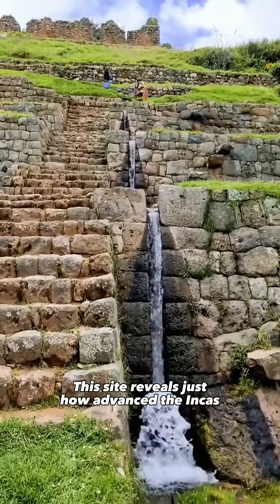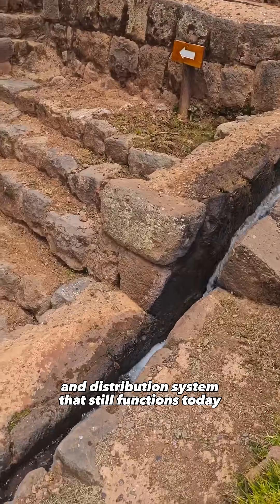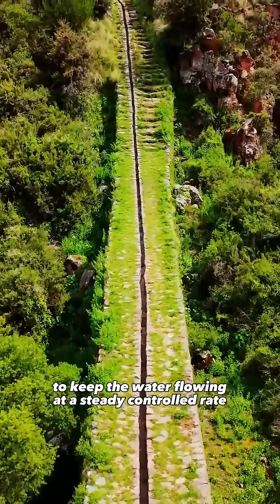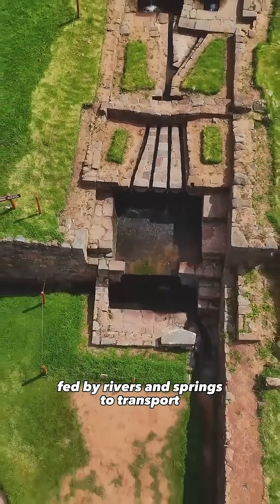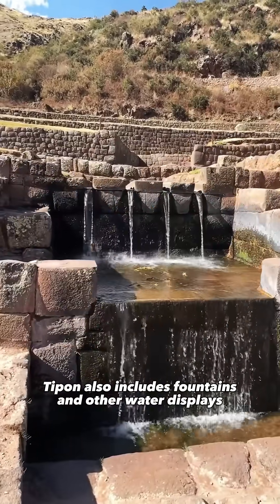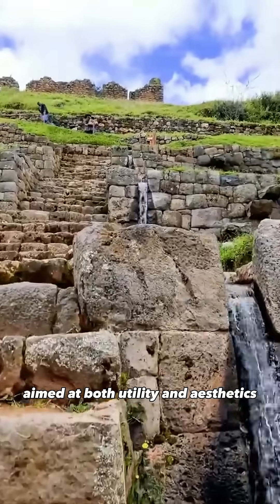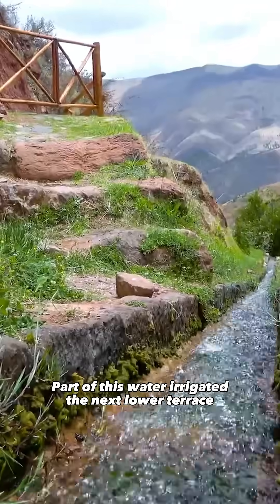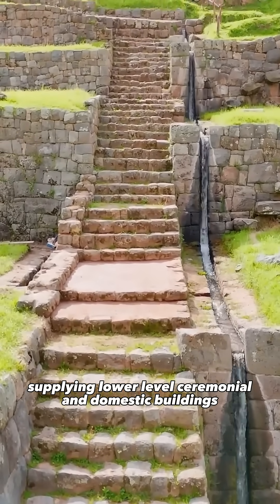Inca hydraulic engineering